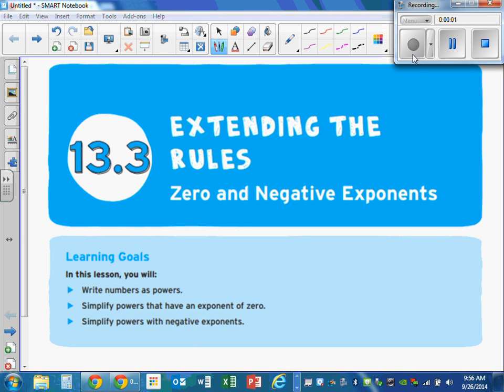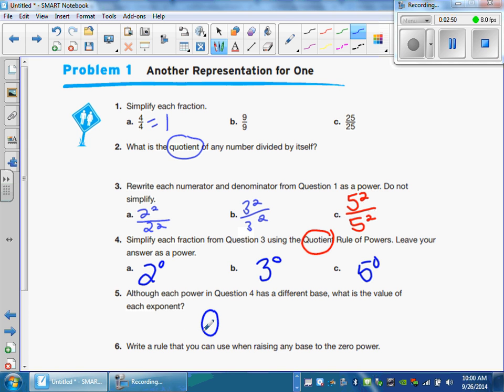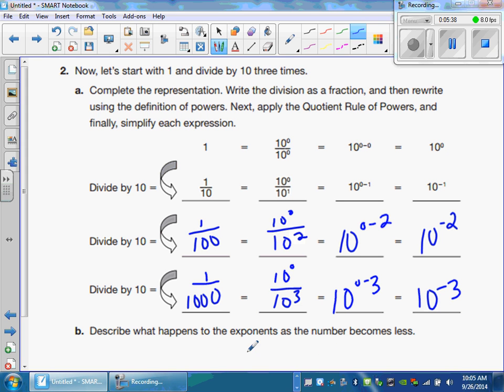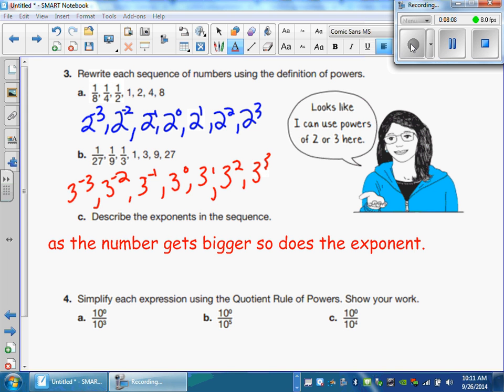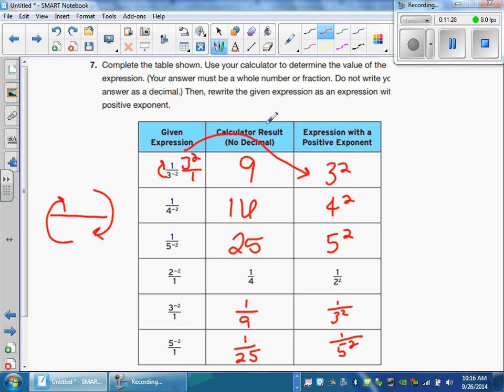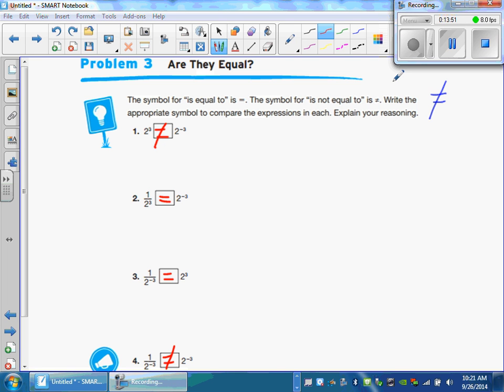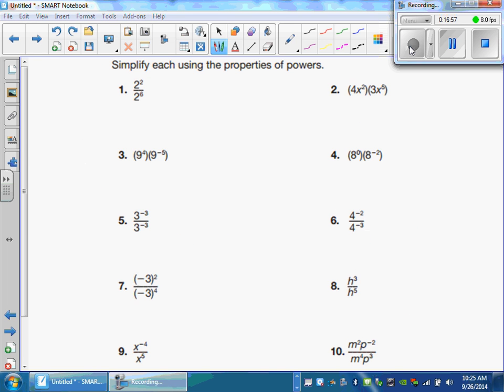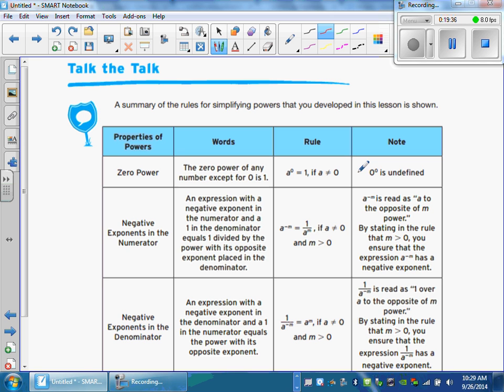13 3 Video Lesson